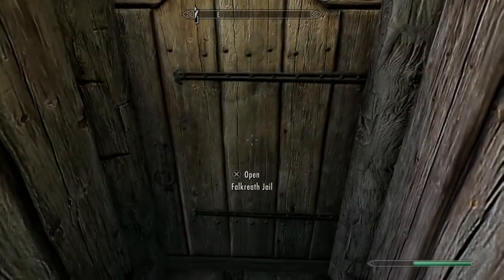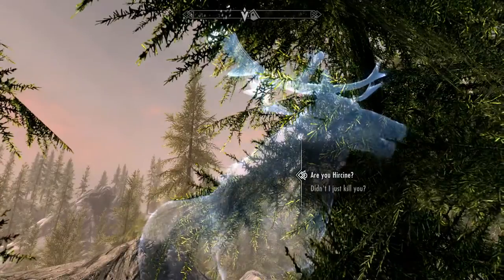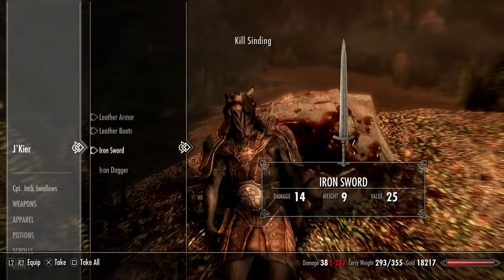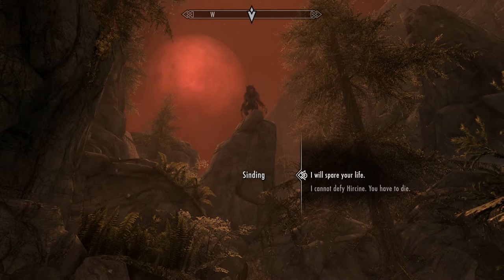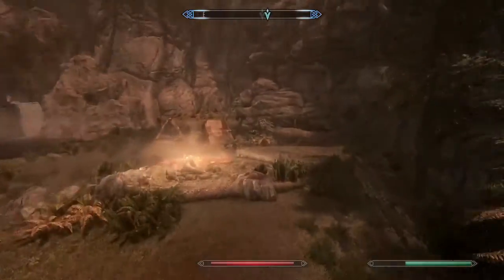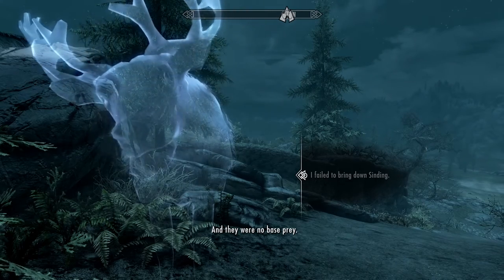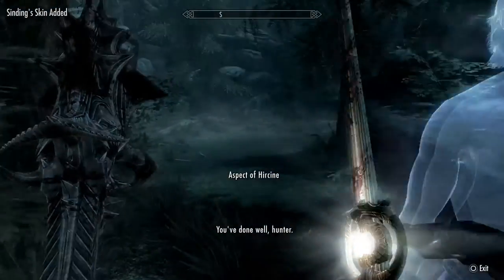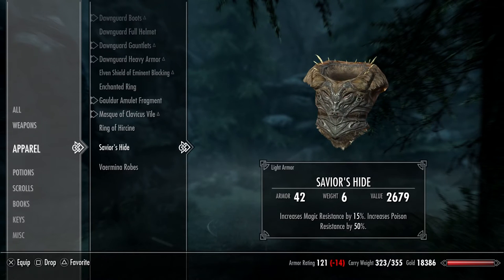Skyrim SE: How to get Savior's Hide and Ring of Hircine!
My first ever tutorial! I show you how to obtain both objects without sacrificing the other.

Have any tutorial suggestions?